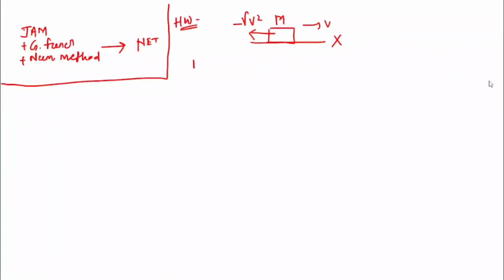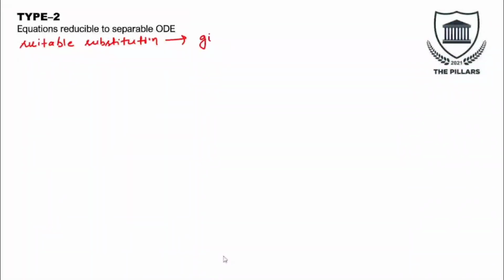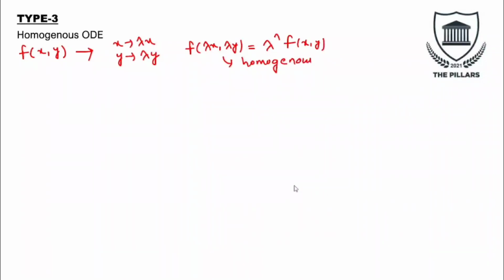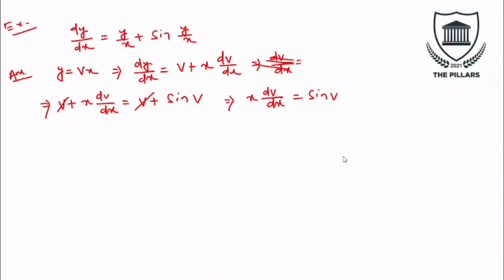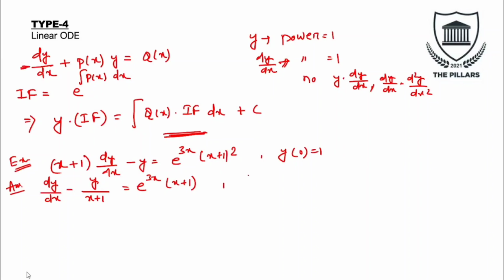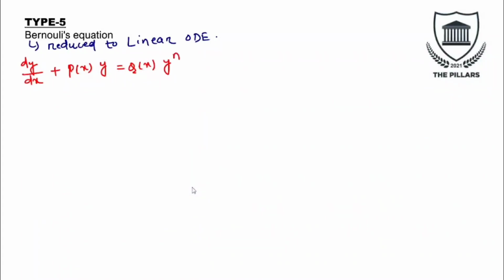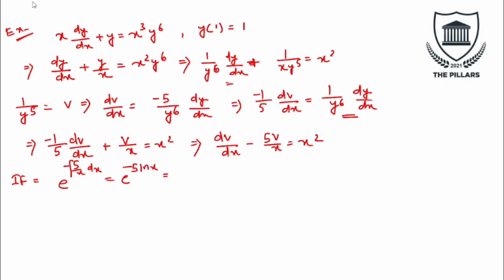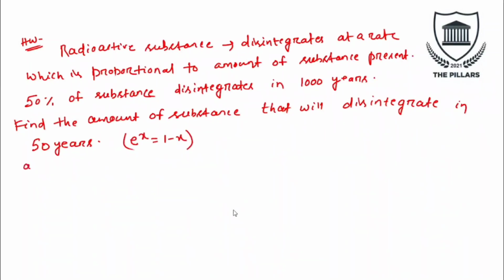Differential equations |lec-02| Sambit Biswal |BSc IIT JAM MSc Entrance | The Pillars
In this video methods to find the solution of various types of differential equations are discussed . You can send me the answer of two questions via gmail or whatsapp .